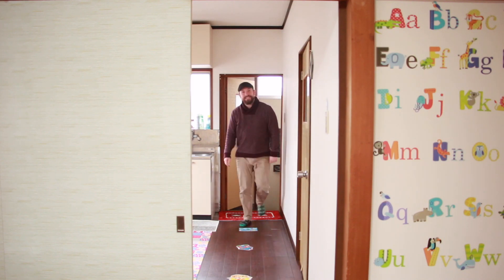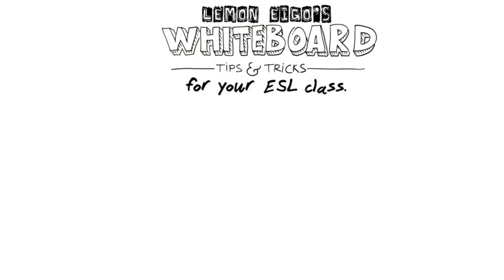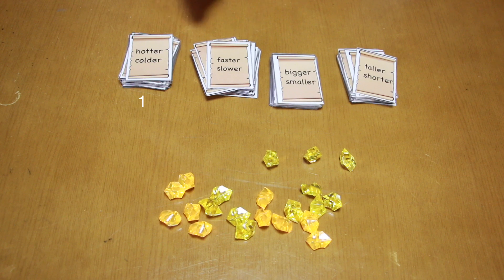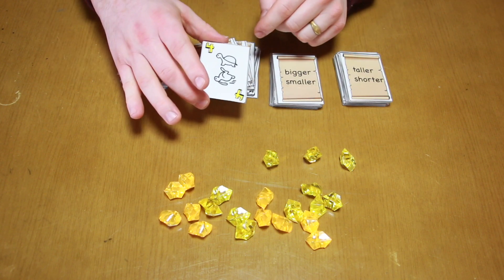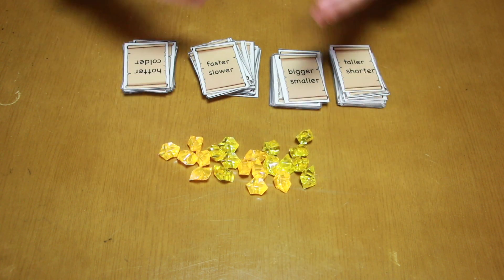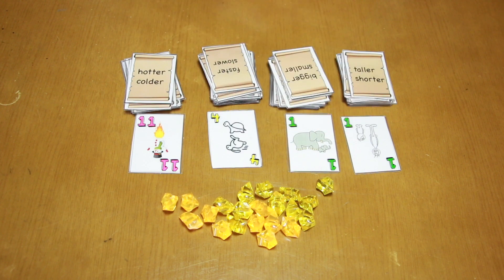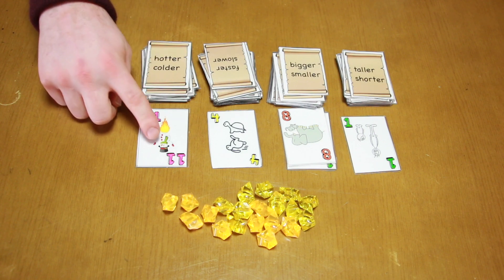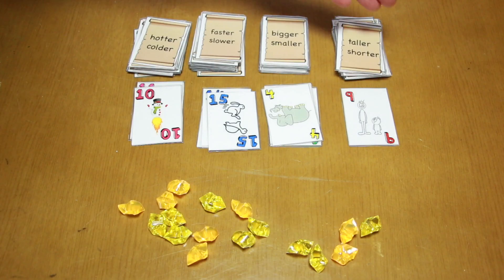Games for ESL class: Treasure Hunting Game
Treasure Hunting Game for your ESL class.

This is a great game for learning some easy comparative adjectives. Great for all ages and levels.
In this game we have four decks of comparative adjectives (hotter, colder/ faster,slower / bigger, smaller / taller, shorter.)
Students go to a location and denote whether the next card is "-er" or "-er. Higher number being hotter/faster/bigger...
If a student guesses correctly, they get a piece of gold. If they guess is wrong, then the student gives up one piece of gold.
The game ends when all the cards are used or all gold pieces are gone. The student with the most gold at the end of the game is the winner.